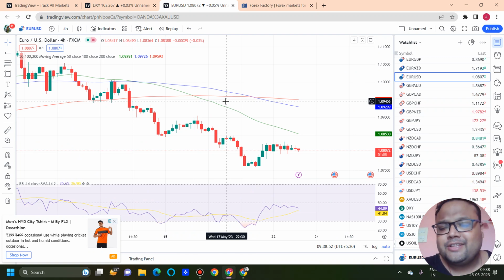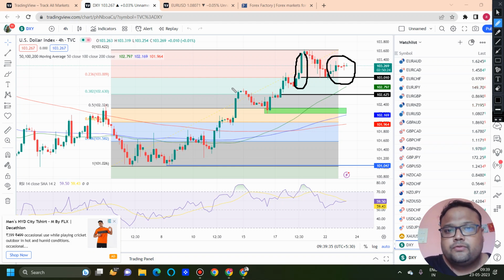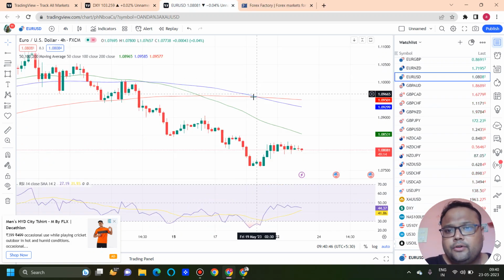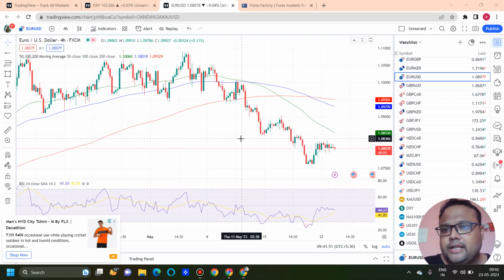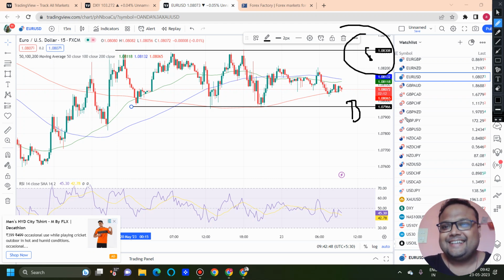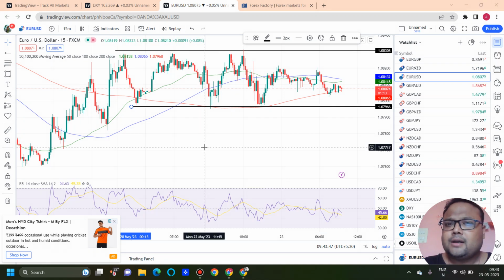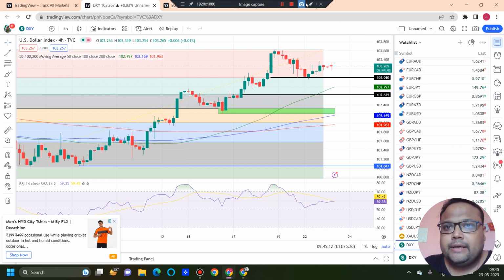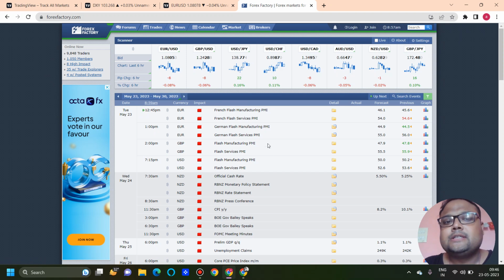EURUSD Strategy TODAY 23-24 MAY | EURUSD Analysis TODAY 23-24 MAY | EURUSD Forecast TODAY 23-24 MAY